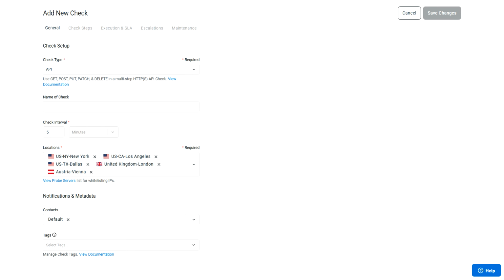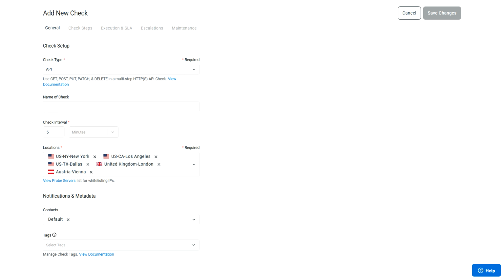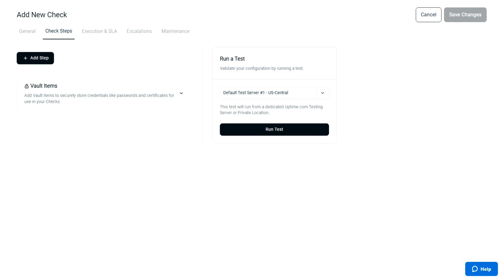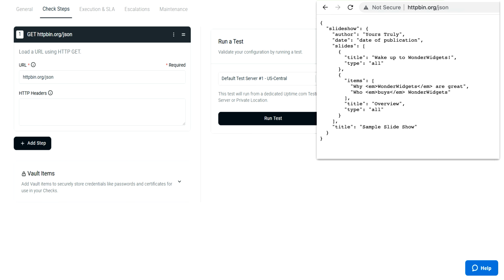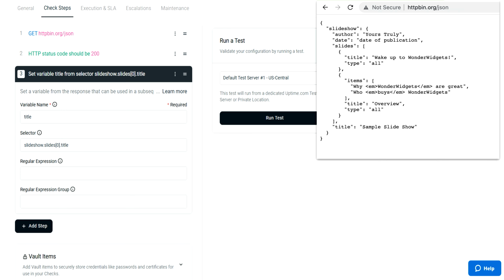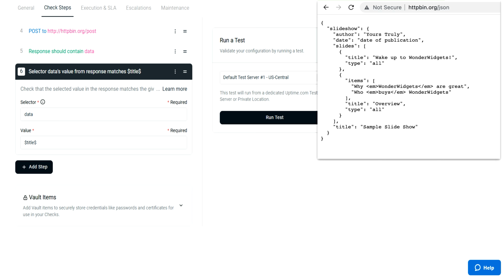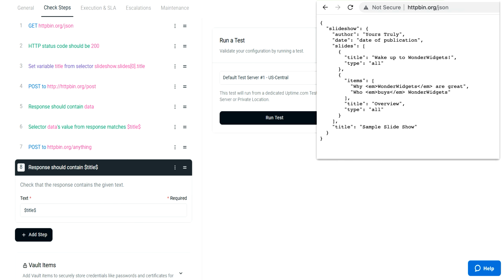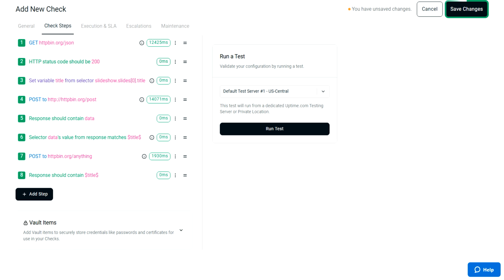Overview of API Check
Learn how to use and setup your API Check!

This step-by-step guide will walk you through the process!